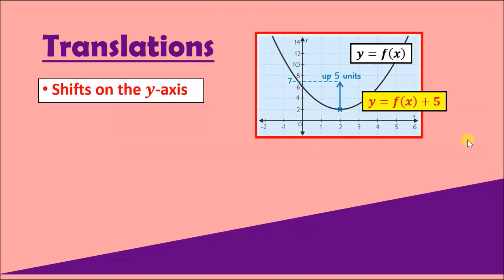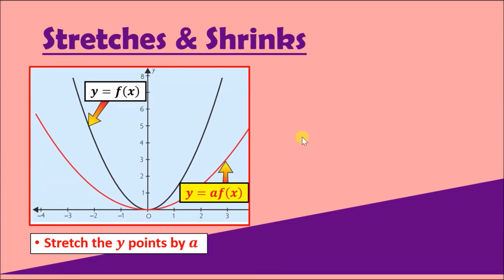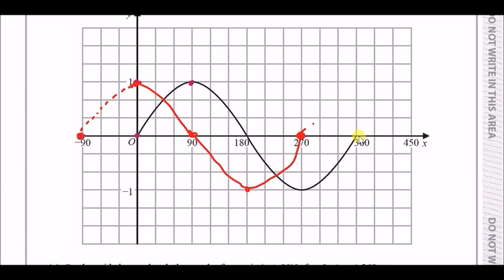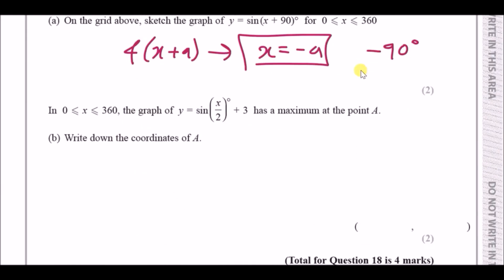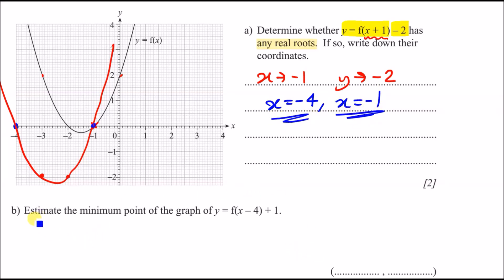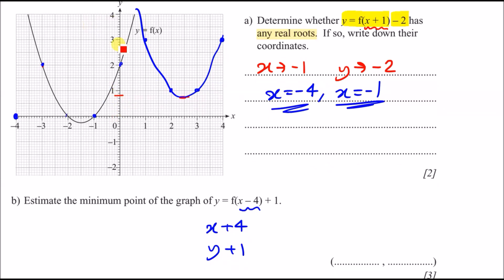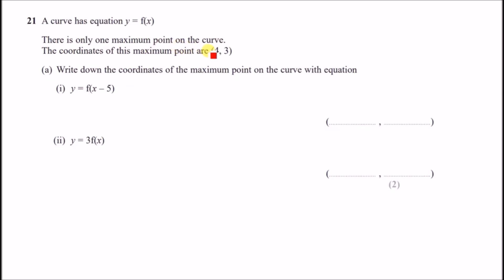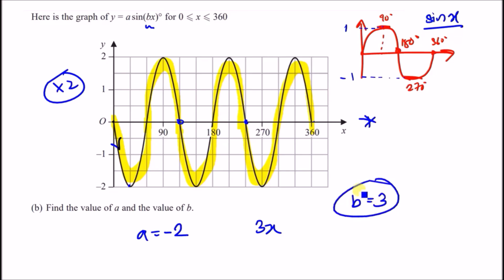Graph Transformations - Complete Topic Walkthrough for Edexcel GCSE & IGCSE Maths A/B